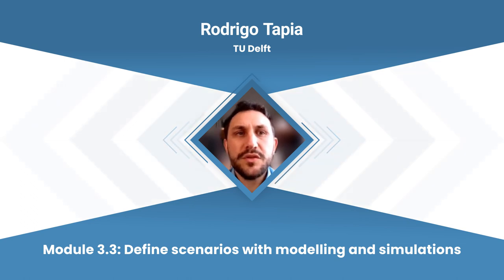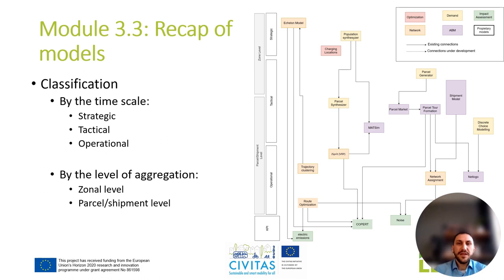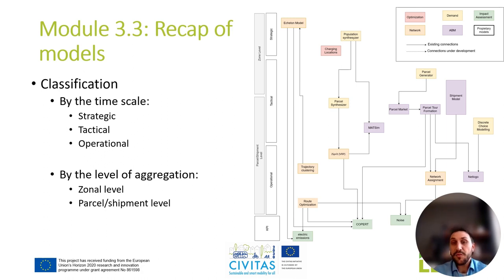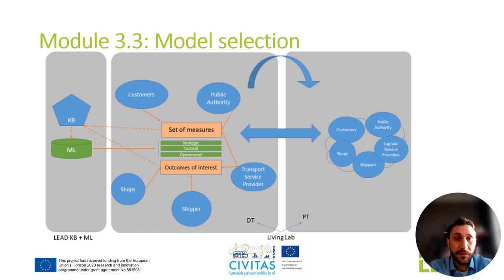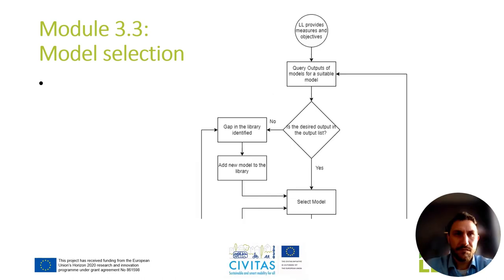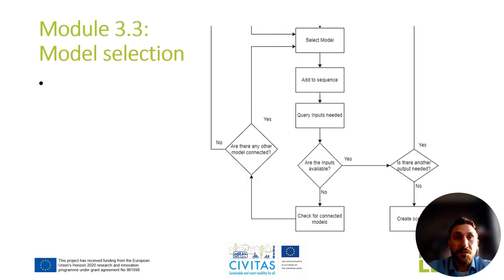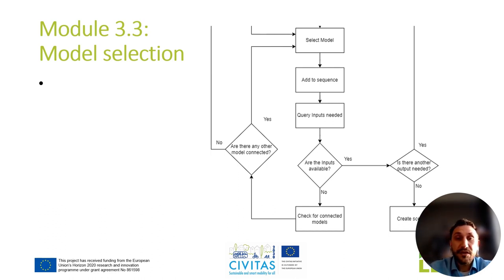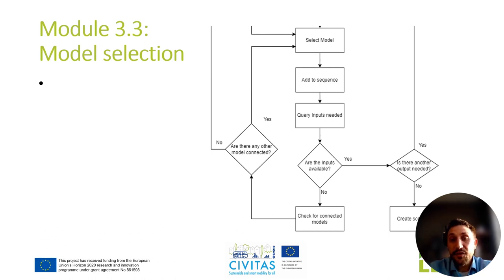Introduction to scenario planning deployment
Module 3.3: Define scenarios with modelling and simulations of the LEAD MOOC
Rodrigo Tapia from TU Delft provides an introduction to scenario planning deployment.